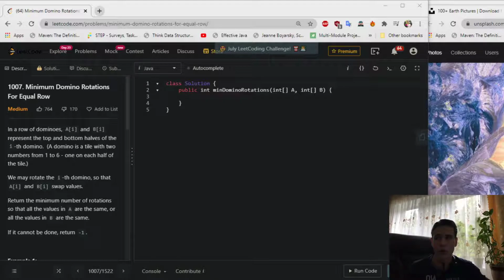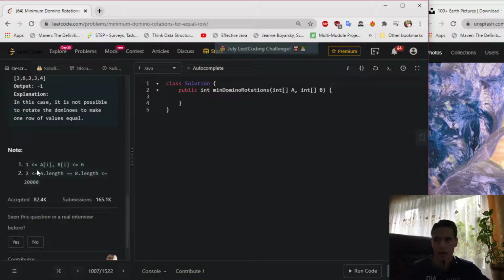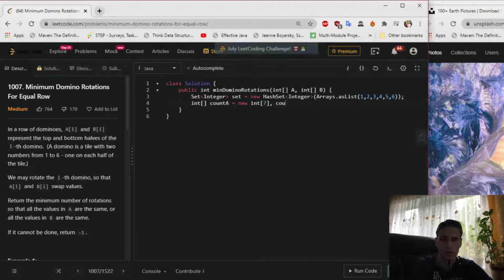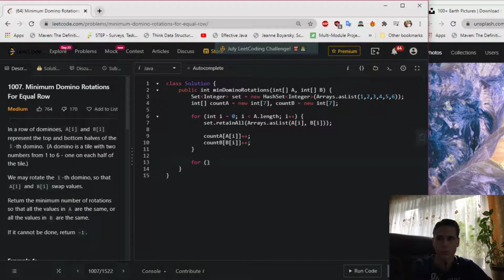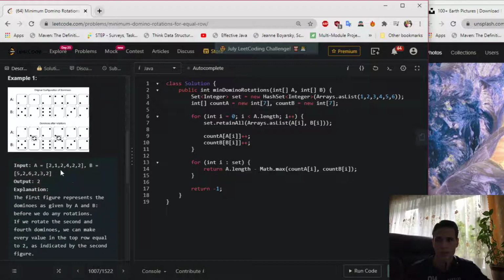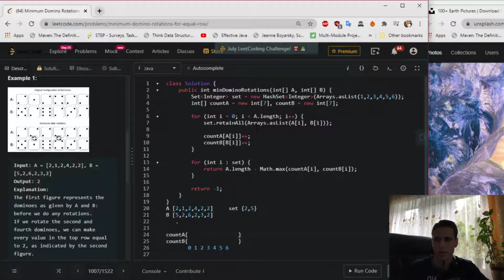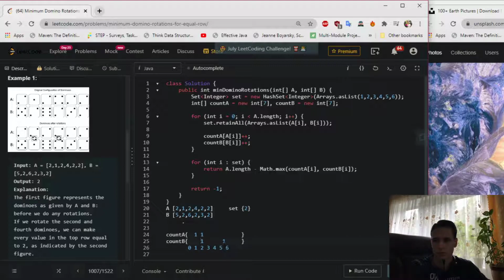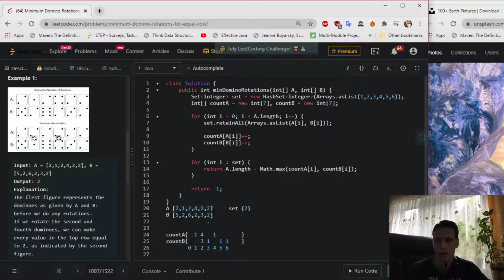LeetCode 1007. Minimum Domino Rotations For Equal Row Solution Explained - Java